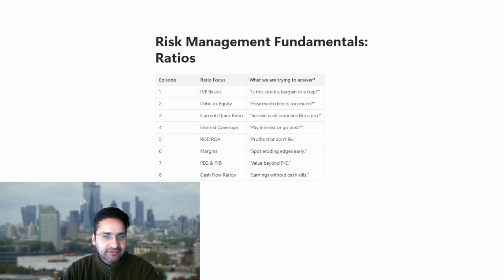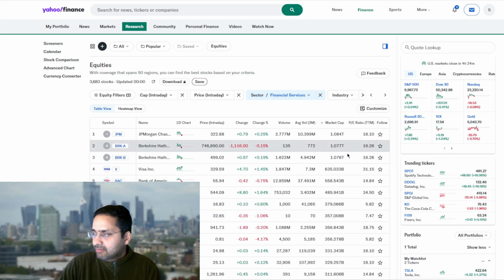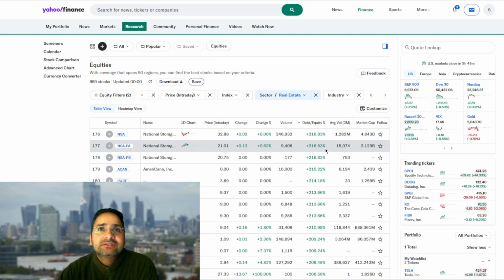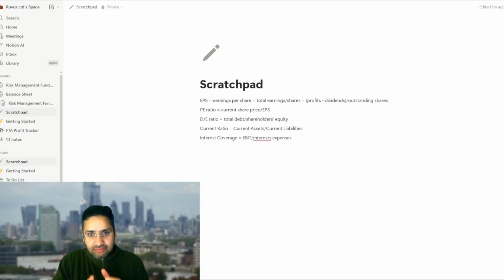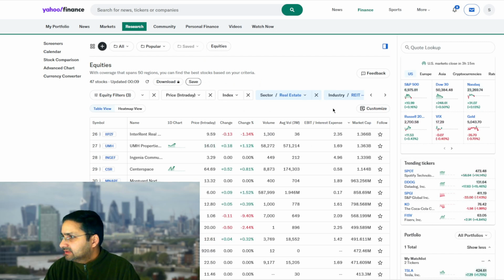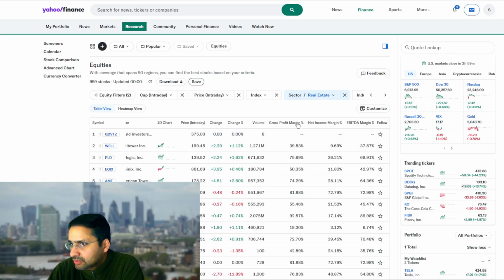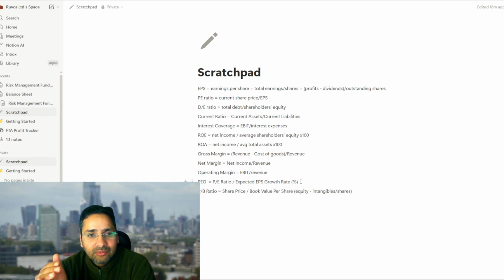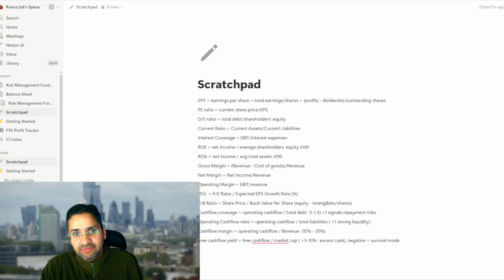Yahoo finance Stock screeners - Risk Ratios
This is the first video in the series about Risk Management Fundamentals & Company Research.